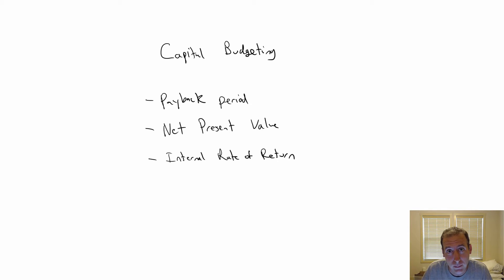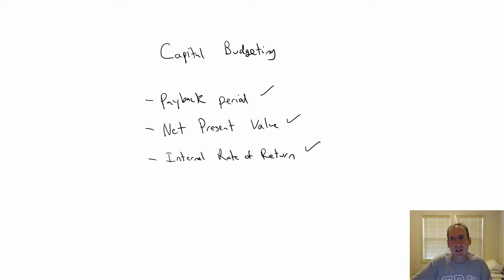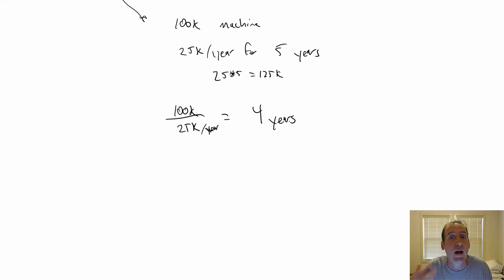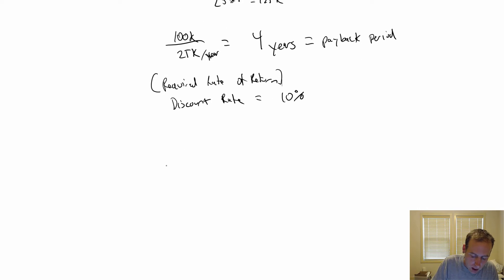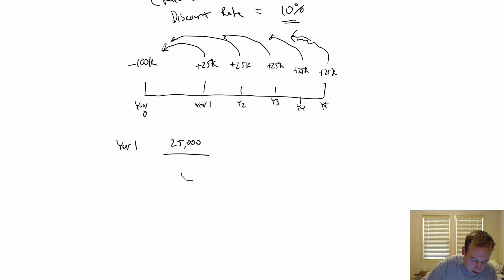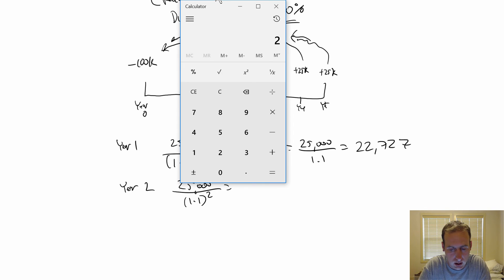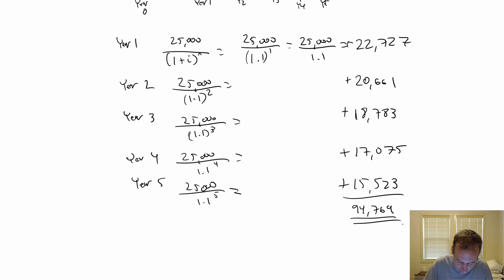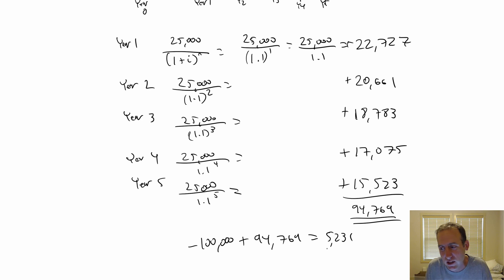MA Module 13 Video 1 - Intro to Capital Budgeting - Net Present Value and Payback Period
In this video we introduce capital budgeting.  Our focus here is on two concepts.  Net present value and payback period.